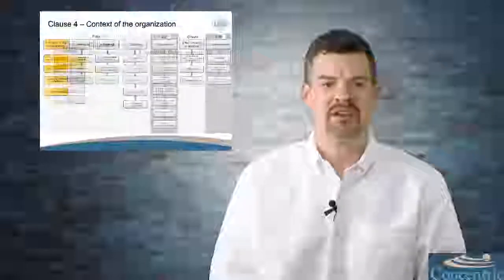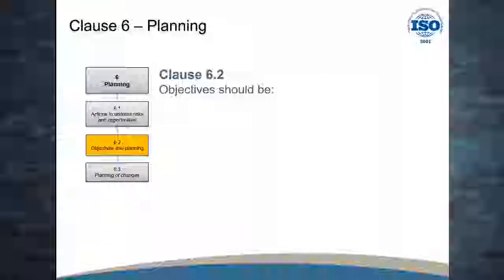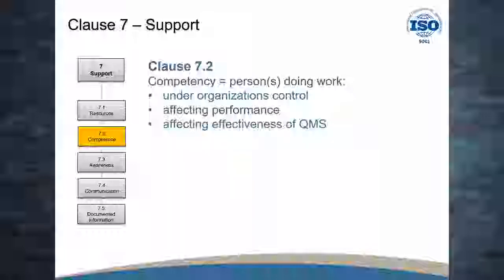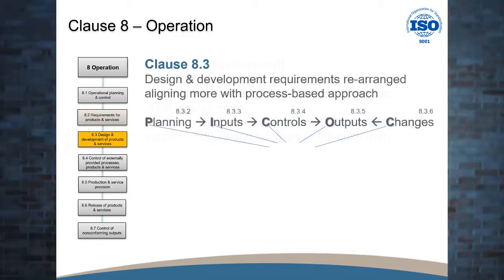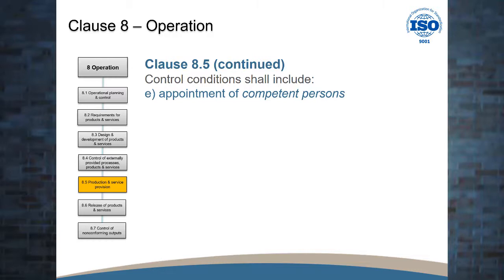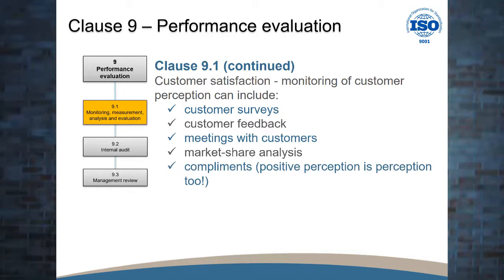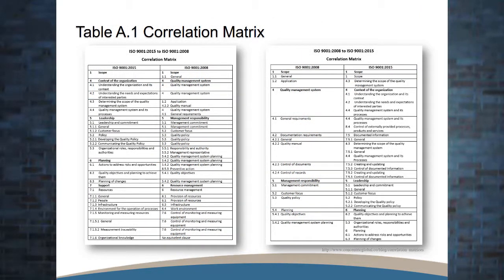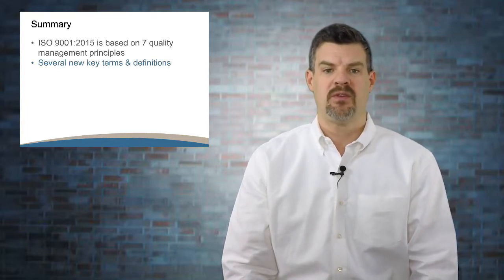ISO 9001:2015 Auditor Training – Highlights of Clause 4-10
ISO 9001:2015 Auditor Training – Highlights of Clause 4-10: This module begins with a review of the history of the ISO 9001 family of documents and its progression from 1987 to today. The course then reviews the layout per the new high-level structure from Annex SL, the 7 new QMS Principles and new terms and definitions. Students will then take a dive into the significant changes that should be studied in clause 4.0 through 10.0 while comparing 2015 requirements to those found in the 2008 version. Due to the length of this module, it is broken into Part I and II.

Concentric Global is a Quality & Improvement Resource HUB that leverages the expertise of subject matter experts to support improvement projects in order to make the best companies in the world even better. Through training and digital products, Concentric helps organizations perform better through leadership development, requirements management, process design, management system implementation, Lean, Six Sigma, problem-solving and various ISO certifications (i.e. ISO 9001, ISO 14001, ISO 45001, IATF 16949, AS9100, ISO 13485 and more).

and download our Free Turtle Diagram Template.